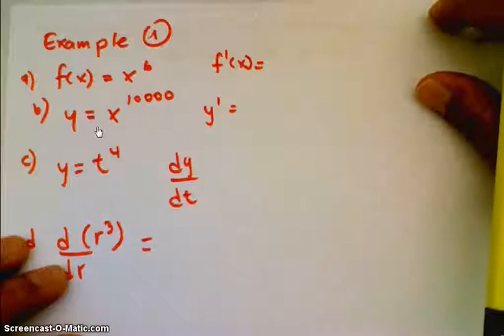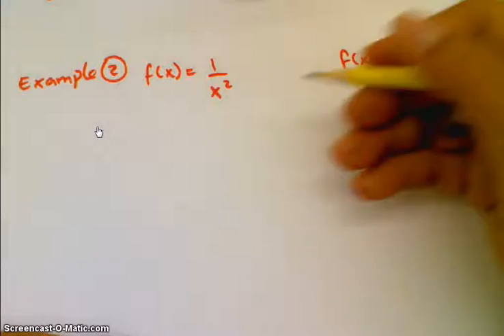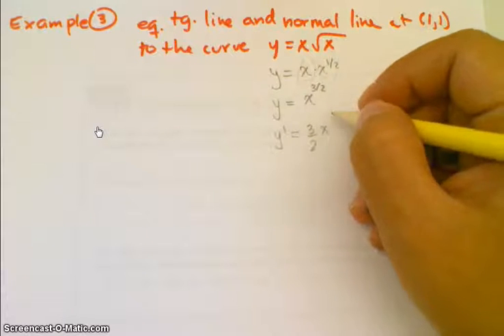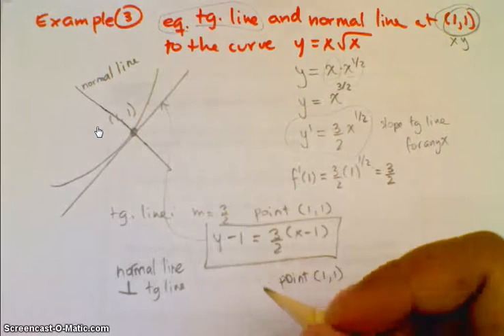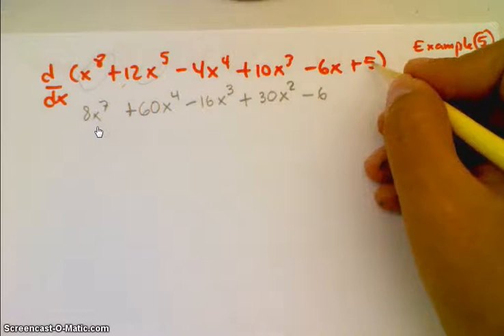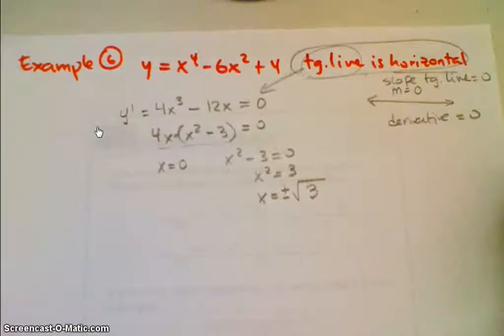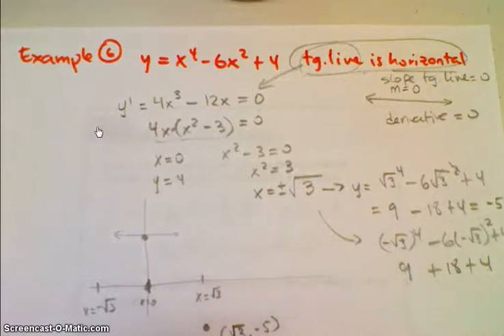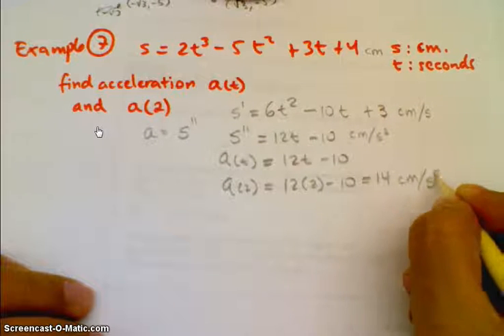Section 3.1 slides 9 10 examples 1 7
Explanation derivatives of polynomial functions